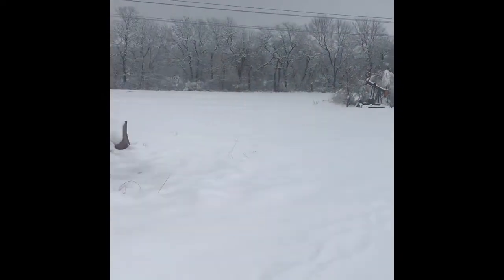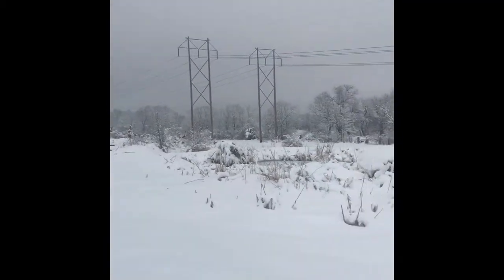Organic Farm planning discussion along with a Snow update and a Special Thanks